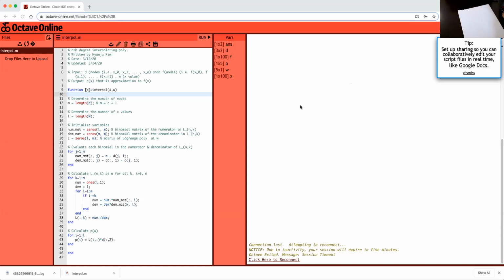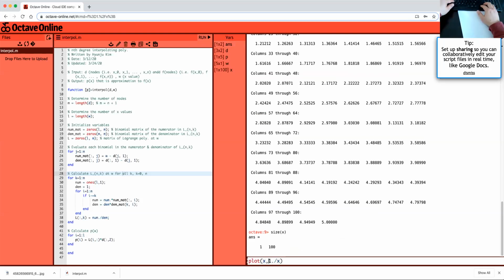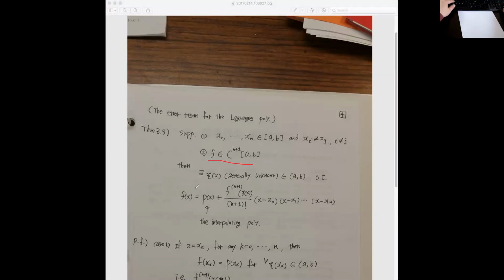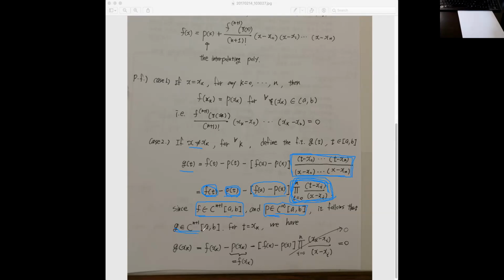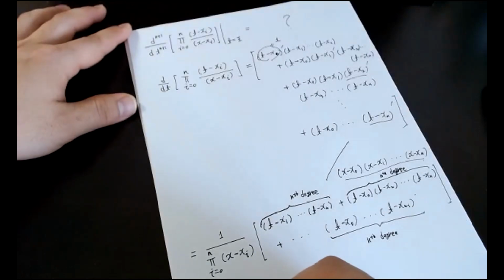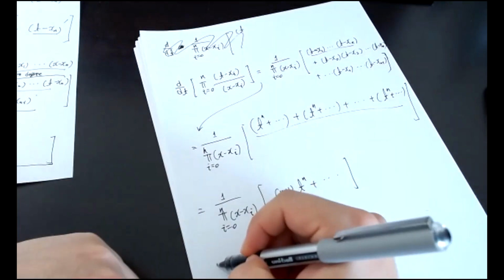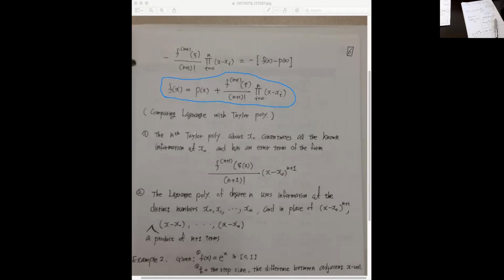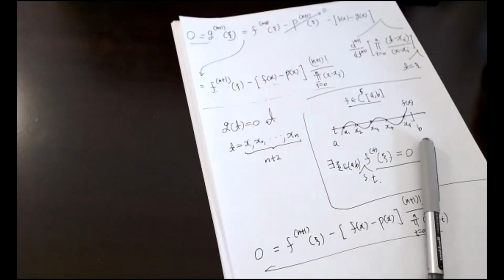Numerical Analysis: Lagrange Interpolating Poly. Lecture 2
Textbook: Numerical Analysis, Burden
Program Language: MATLAB or Octave
Chapter covered: Ch 3.1
Objective: Understanding The Error Estimate of Lagrange Interpolating Poly.